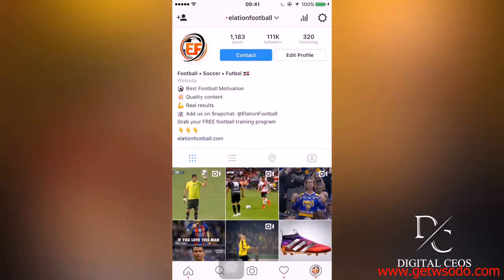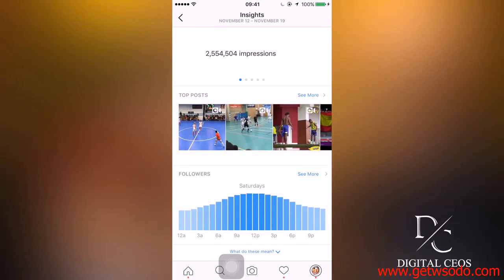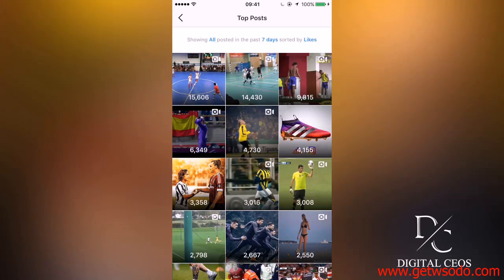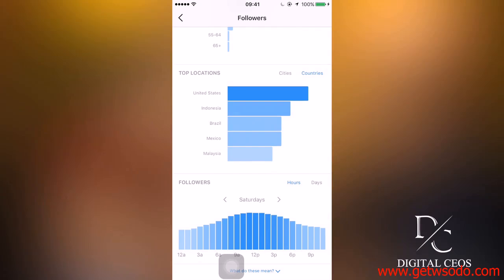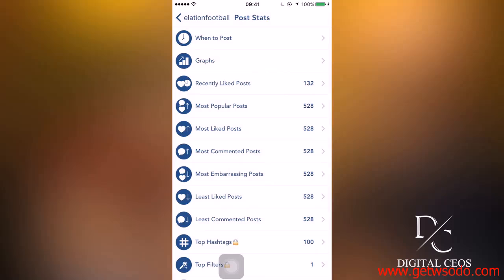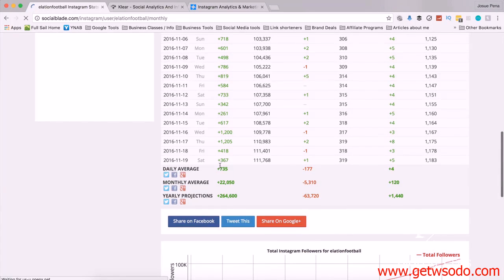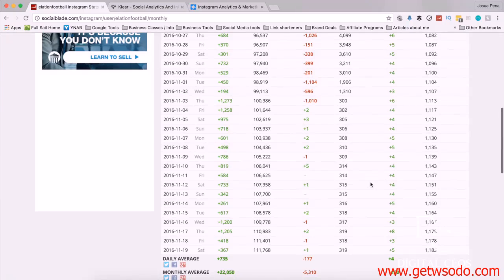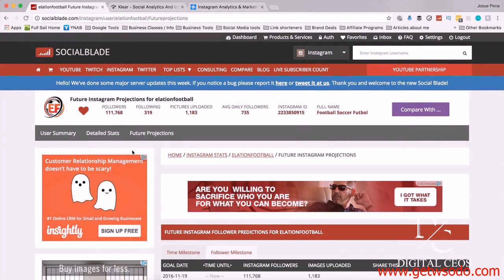[How To Get Famous on Instagram 2019]- Secret No One Tells You! -Analytics Handbook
Full course is organized by playlist and each video will be available to you soon!

Fastest way to grow your instagram followers 2019 legit.How to get instagram followers fast (free and easy).

Learn how to get more instagram followers fast 2018!
Here is how million dollar marketing companies help people learn how to get more followers on instagram.
Get free Instagram followers instantly 2019. New instagram hack 2019

Wondering how to get more instagram followers without following others or wondering how to get more instagram likes without apps?How to gain 100k instagram followers in 48 hours.
How to get 10k followers fast on instagram 2018.

Today i'll be teaching you all of how to get instagram followers fast for free and easy.

How to get free instagram followers fast 2 secret ways / instagram ++ no follow for follow unlimited..

Wondering how to get more instagram followers without following others or wondering how to get more instagram likes without apps?

How to really get more instagram followers & likes!

If you want to learn how to get instagram followers then this is the best way to do it.

If you have any of your own advice for how to get more followers on instagram fast  don’t forget to comment them below!